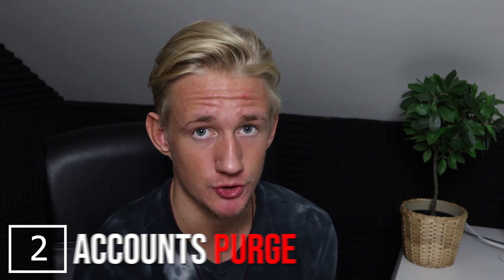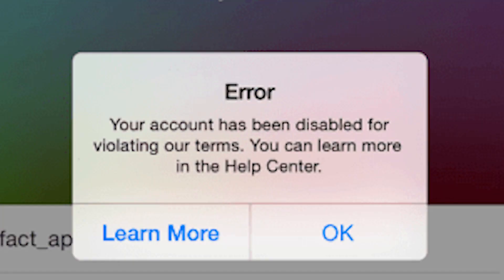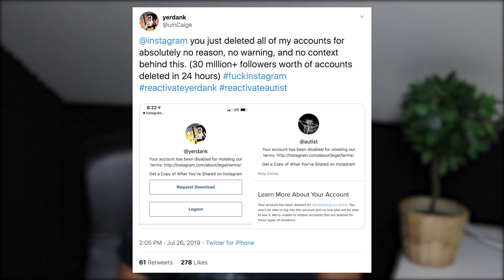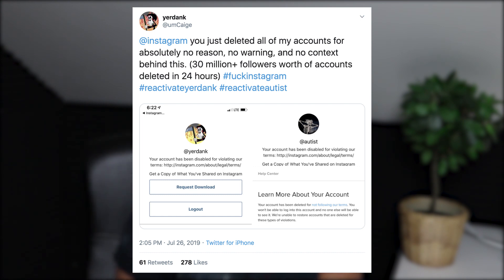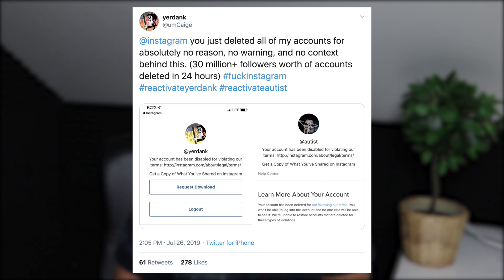🙄 September 2019: Instagram Algorithm Updates & Changes on the Platform - [Instagram PURGE..] 🙄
September 2019: Instagram Updates & Changes on the Platform - [Instagram PURGE..]

Instagram Algorithm Updates and Changes September 2019 - In this video, I talk about the most recent Instagram updates, all the new features that might be coming and if there are any changes to the algorithm.

New September 2019 Instagram algorithm update - Instagram updates and changes to the platform in 2019. Watch this video if you want to learn the most recent Instagram updates and changes to the algorithm 2019.